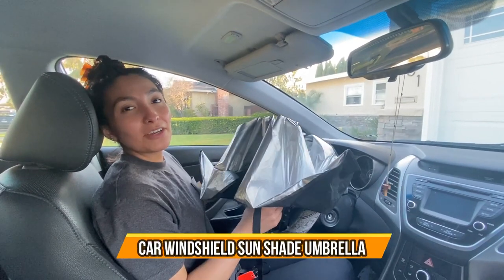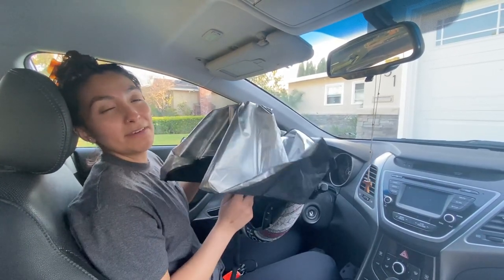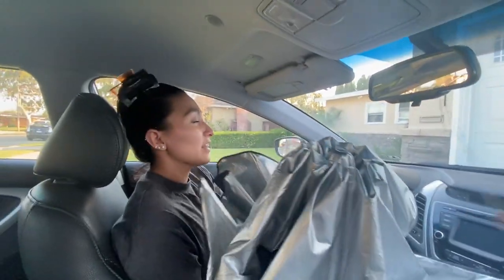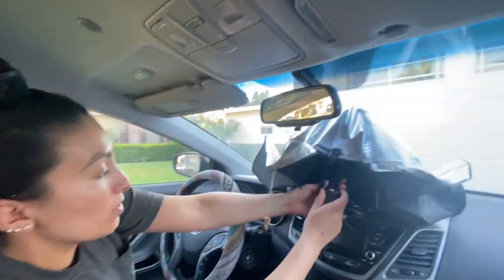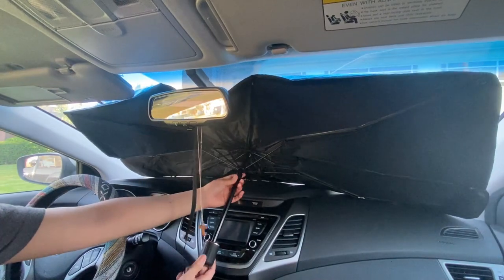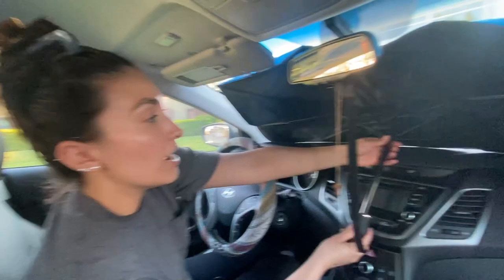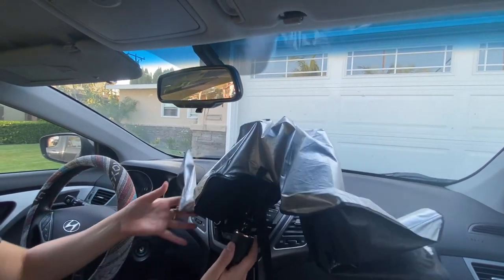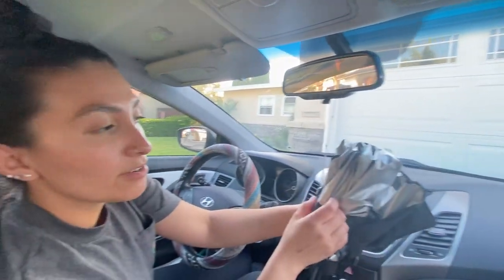Car Windshield Sun Shade Umbrella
Car Windshield Sun Shade Umbrella, Foldable Car Umbrella Sunshade Cover Protect Vehicle from UV Sun, Easy to Store and Use, Keeps Vehicle Cool, Fit Most Vehicle (57 x 31 inches) . Thank You